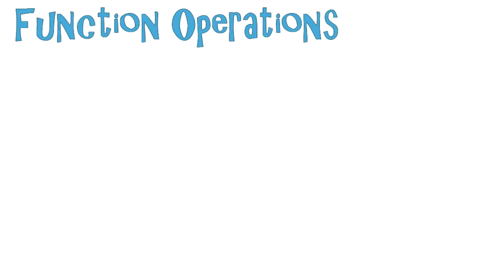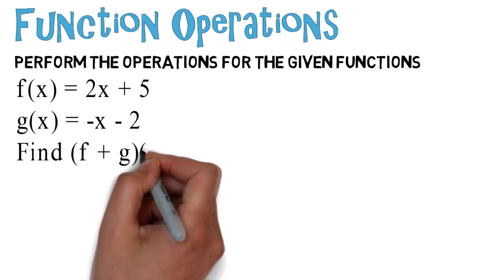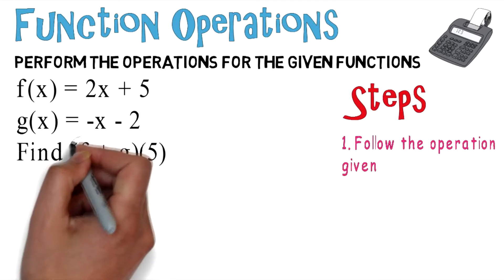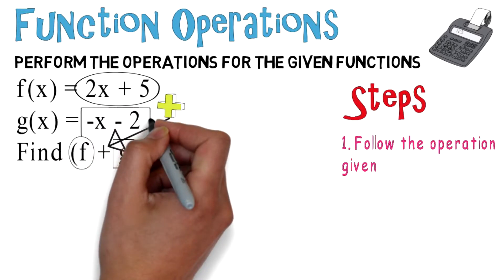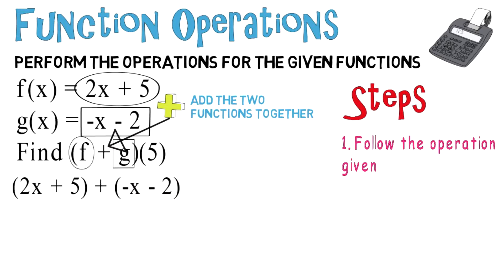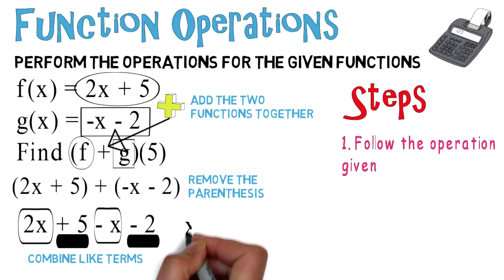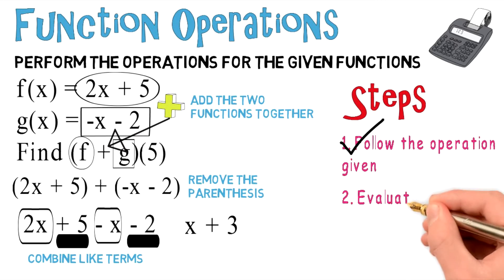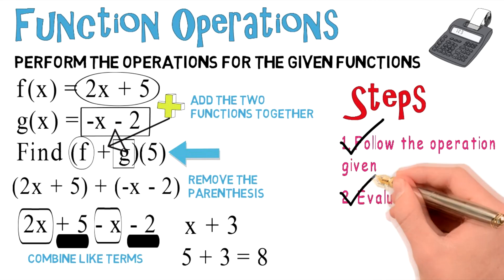Function Operations: Algebra Animations